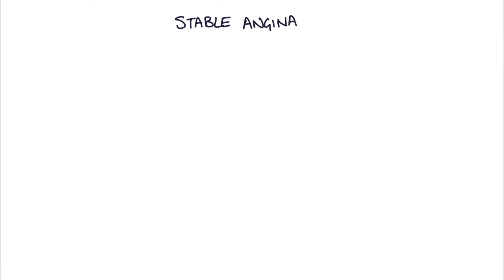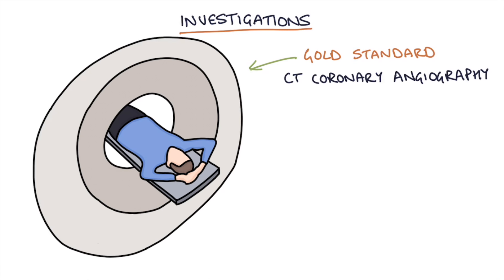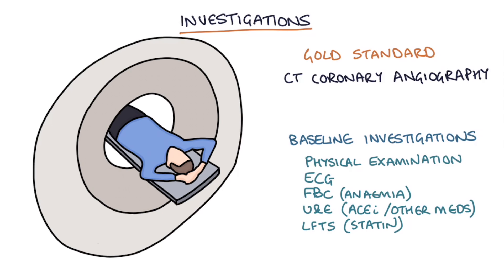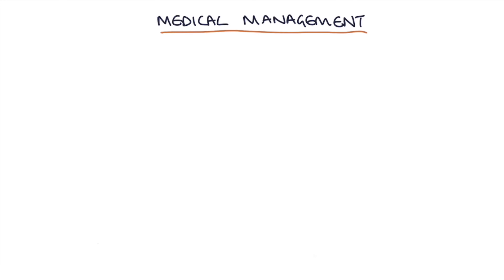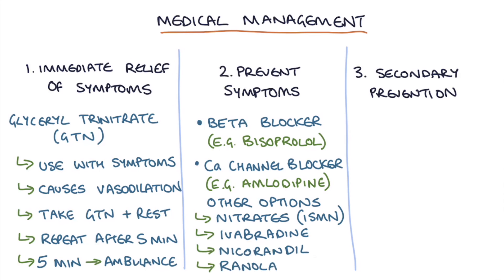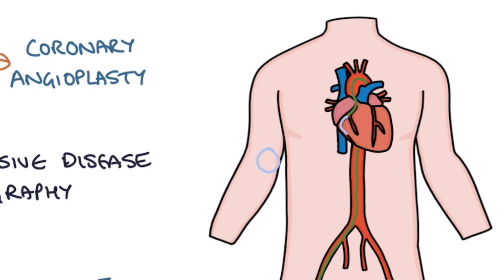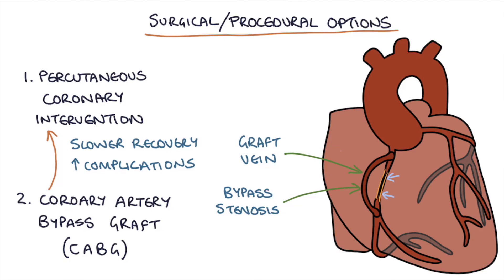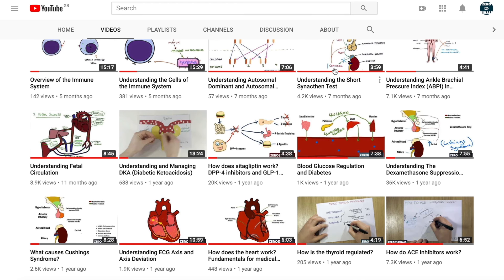Understanding Angina: Visual Explanation for Students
More written notes and diagrams about stable angina are available on the